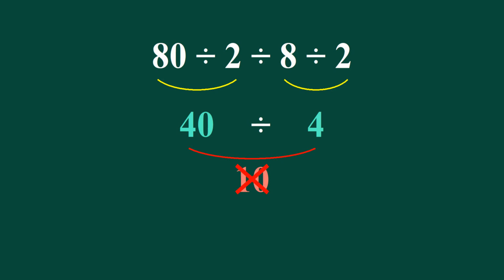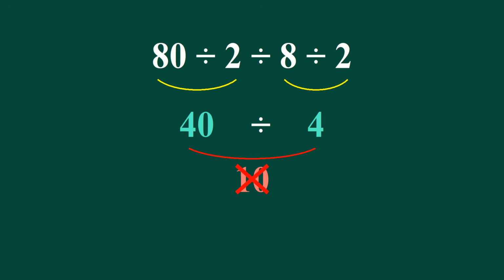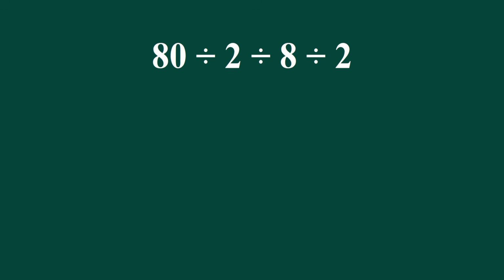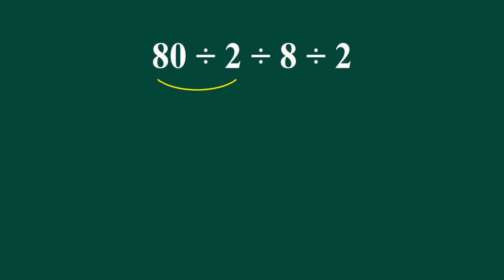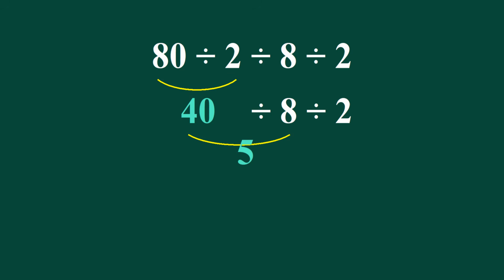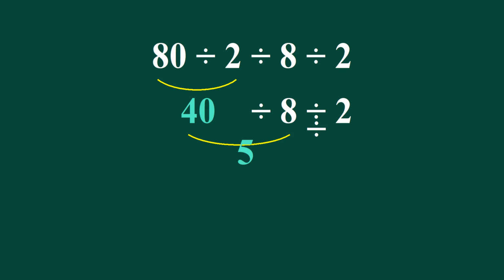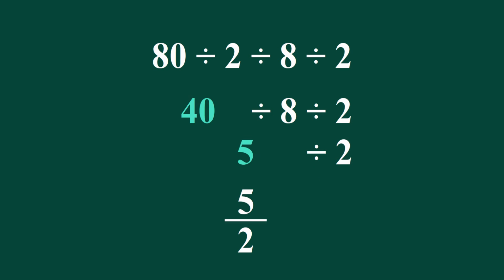Most people can’t find the mistake in this image